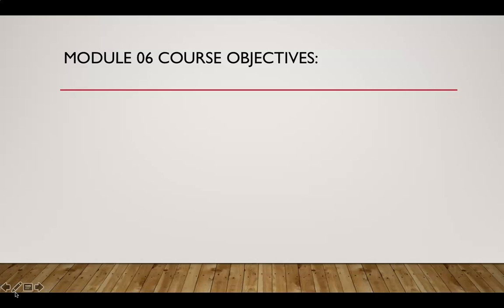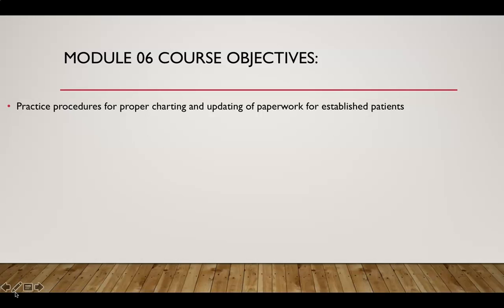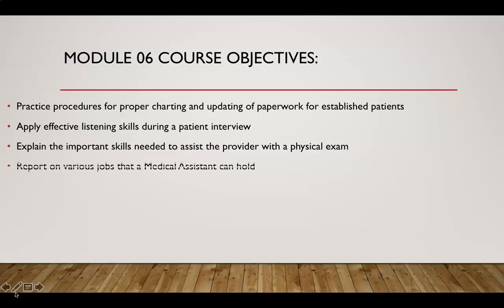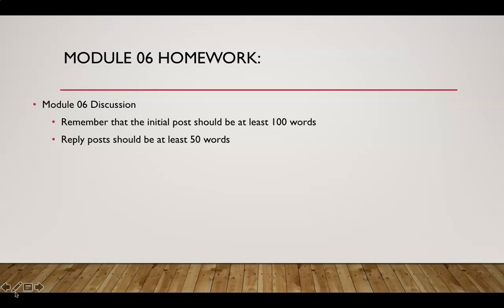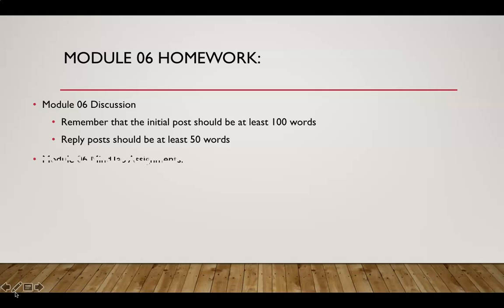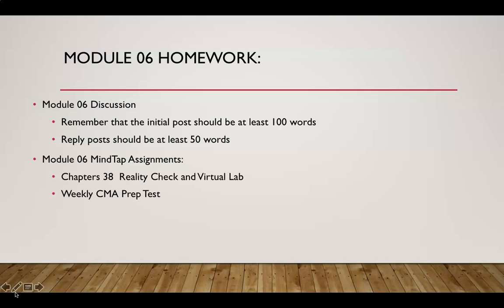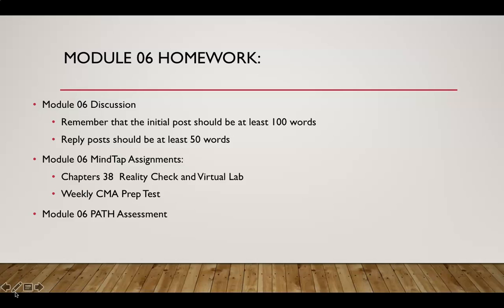MEA1350L M6 Objectives